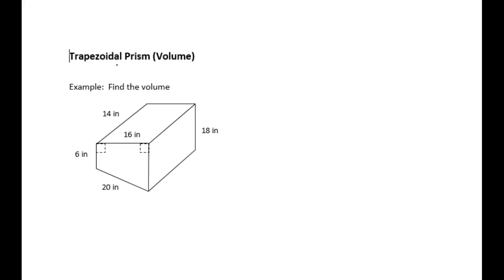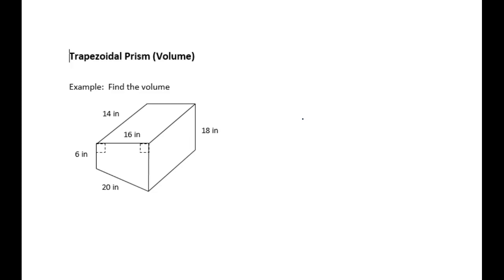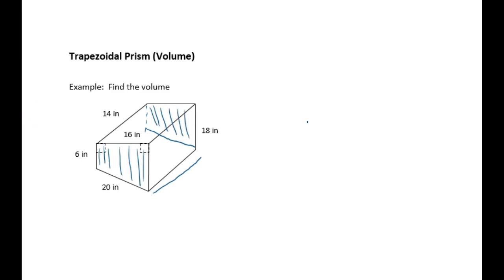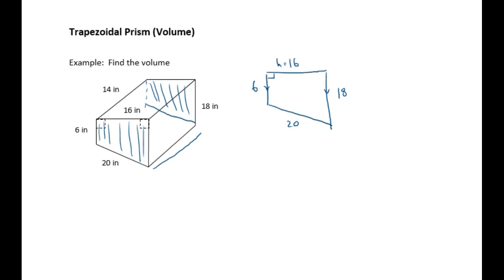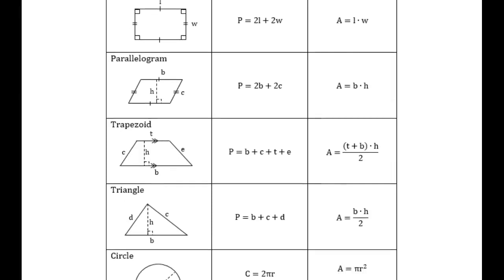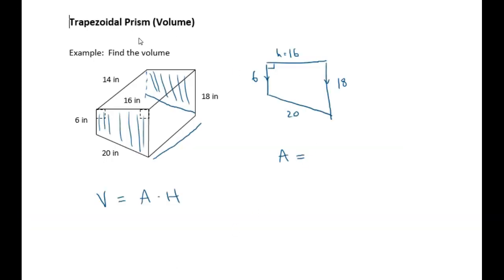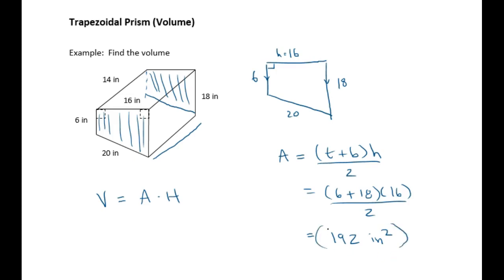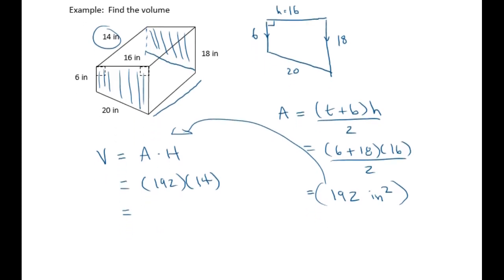L4_Trapezoidal Prism Volume